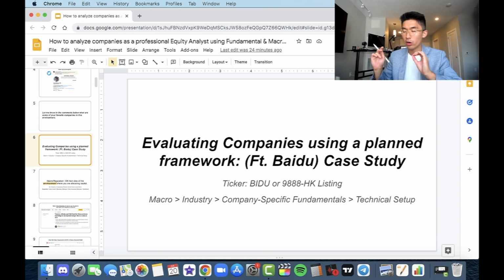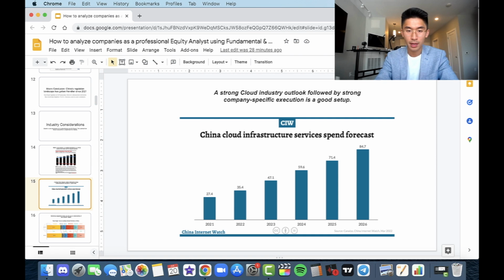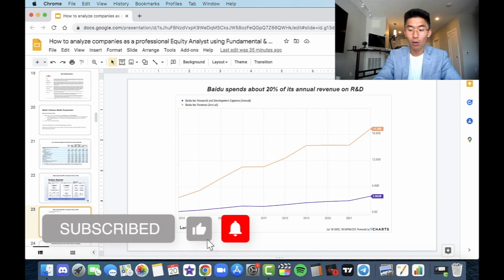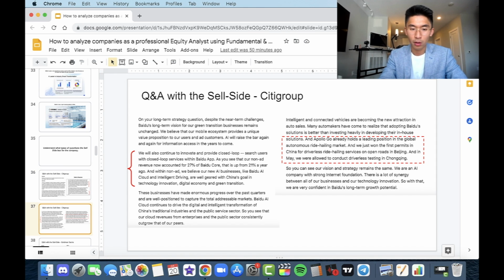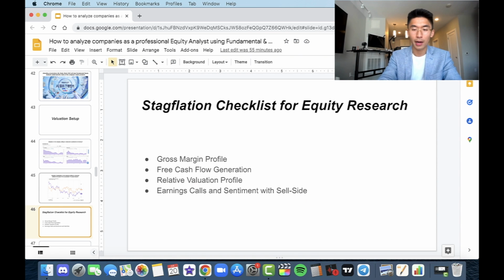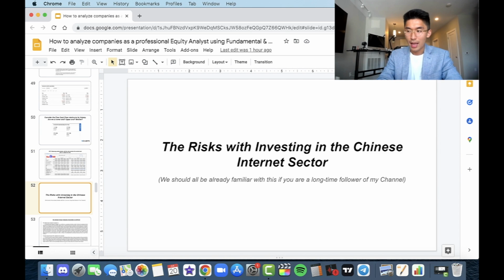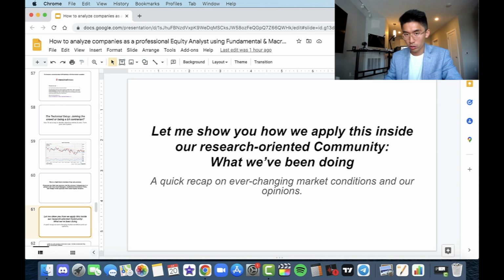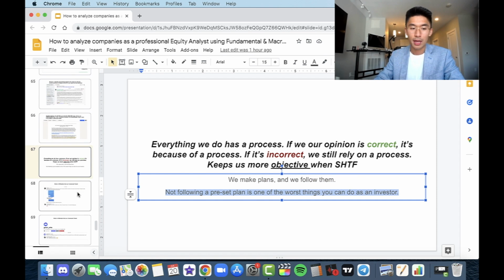A Guide To Emerge As A STAR Equity Research Analyst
✍️ *My Equity Analyst Opinion about the State of The Consumer after Netflix earnings

👉 Special thank you to YCharts for fueling our channel with data-driven insights

You are awesome! If you know friends that would benefit from this video, please send this video to them to help them!

Summary: In this video, I will walk you through the fundamental, macro, and technical analysis that will help you become a top Equity Research Analyst, featuring Baidu in a deep dive

This recession is the perfect opportunity for aspiring analysts to sharpen their skills and find the best companies in the market once the bear market reaches the capitulation stage.